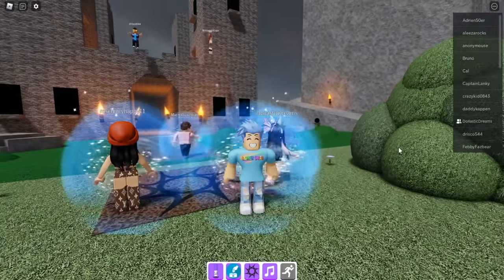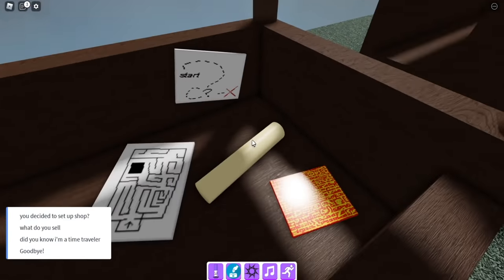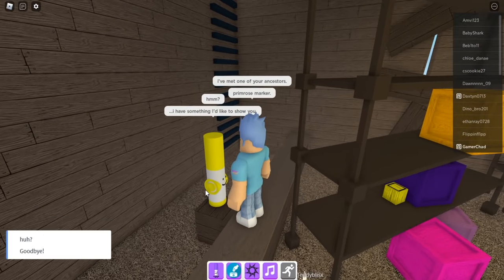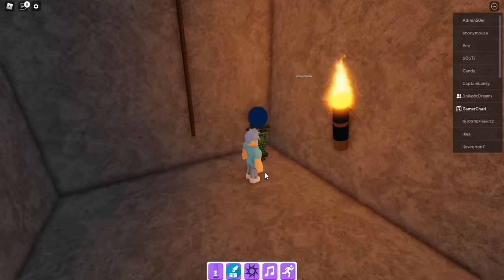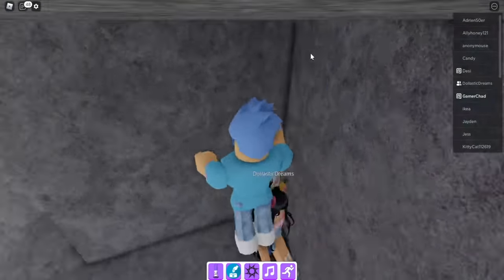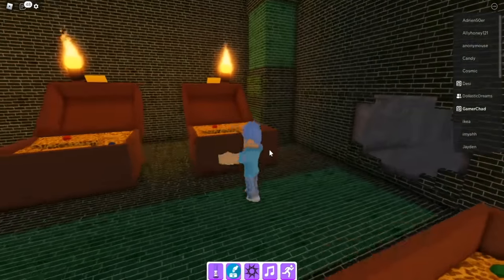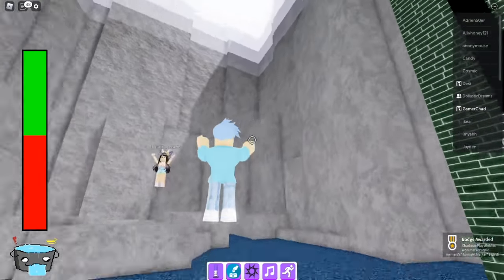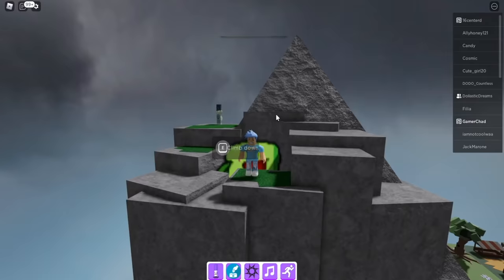Find the Markers in Roblox Update with the Fam!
Find the Markers in Roblox is a hunting game! Some of the markers are easy while others are very difficult! This group of friends have fun searching for the new markers.